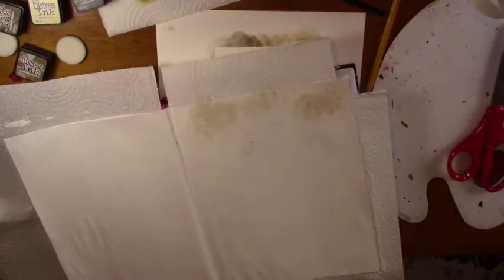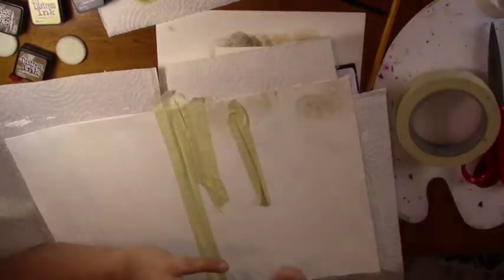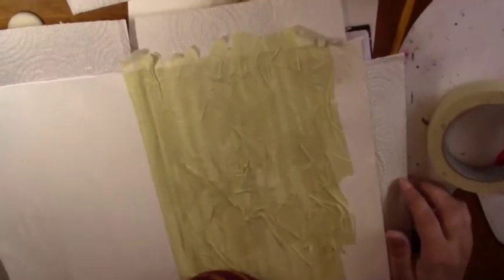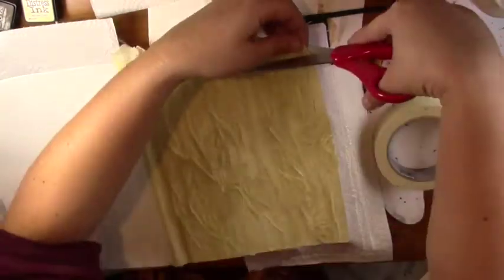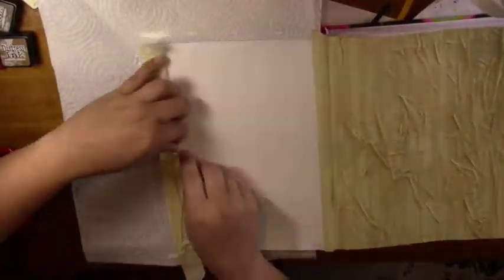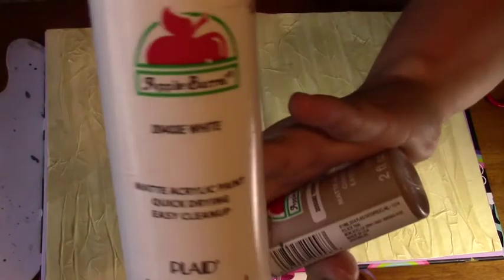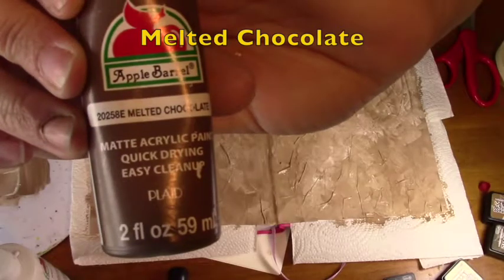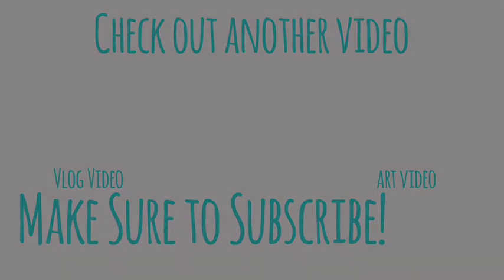Using Masking Tape to Create Texture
Watch how I use masking tape to create texture.  This will be the base for a background in my art journal.